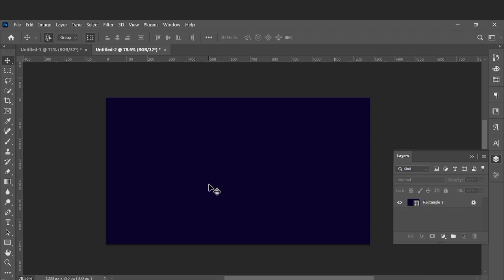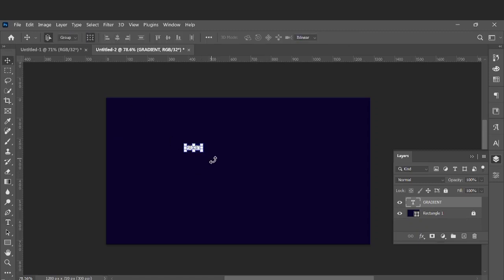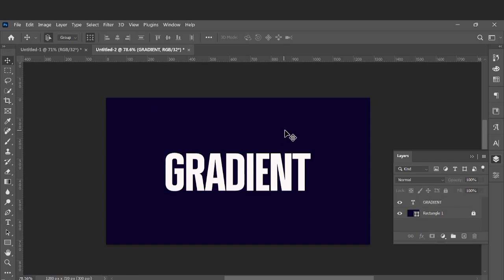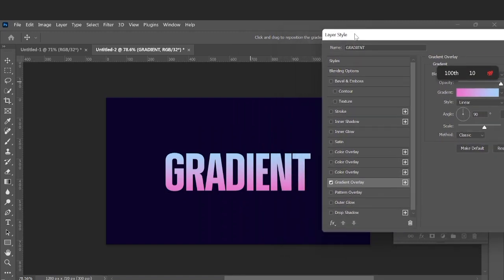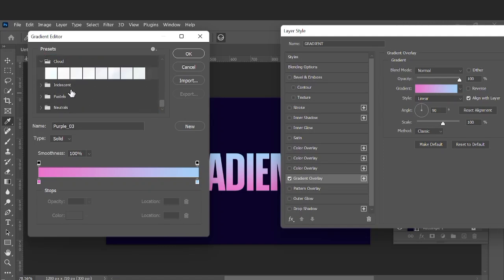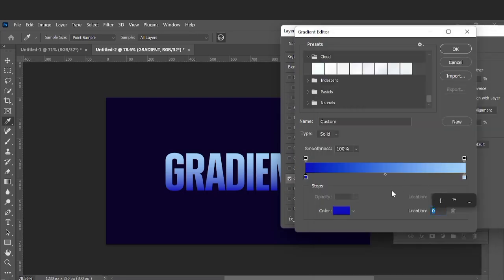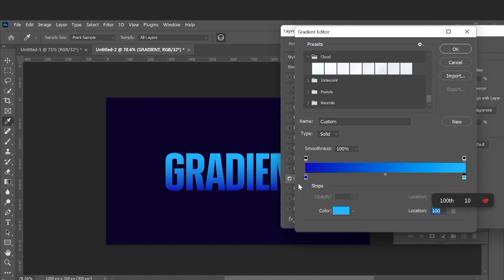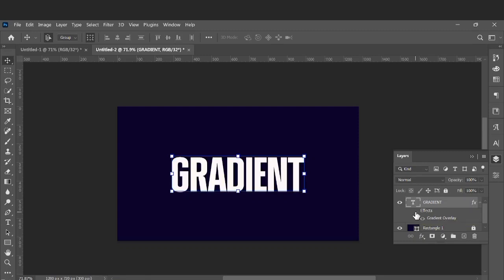How to create gradient text effect on Photoshop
In this video you're going to learn how to create gradient text effect on Photoshop
This is the fastest and easiest method of giving your text a gradient color effect on Photoshop